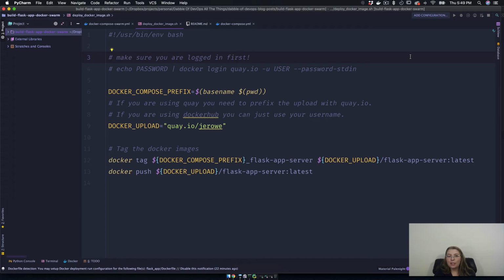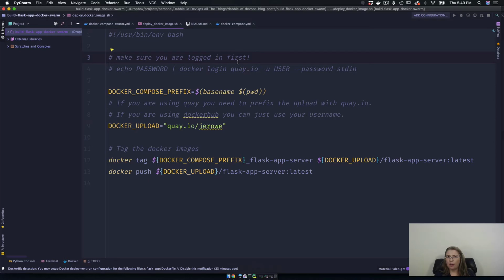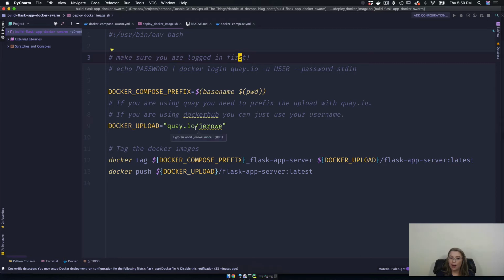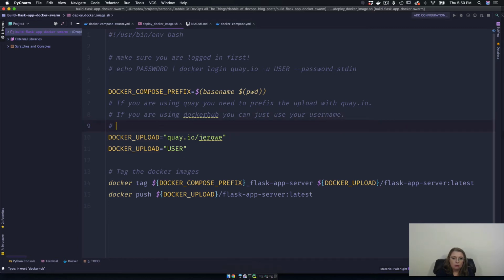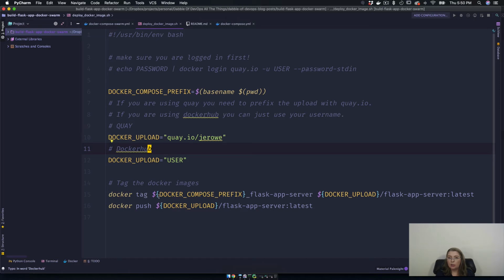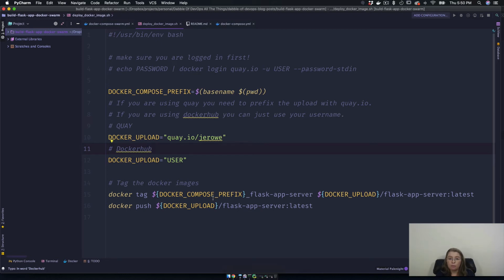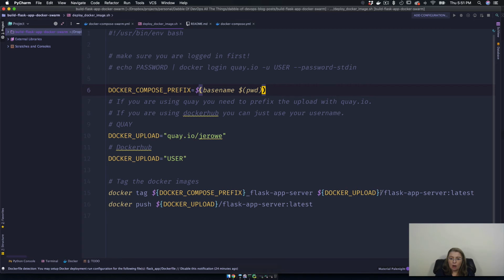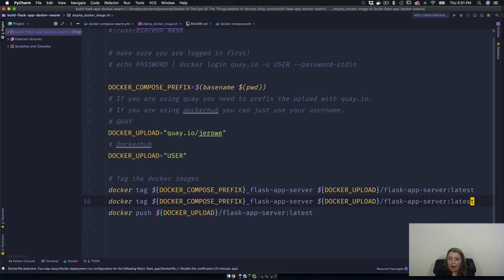Leveraging Docker Compose - Upload an Image From Docker Compose